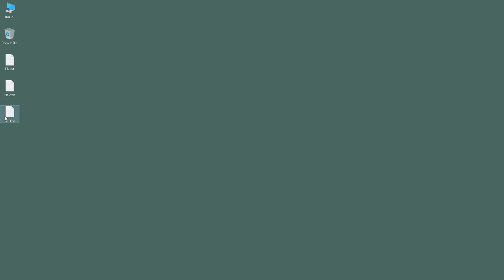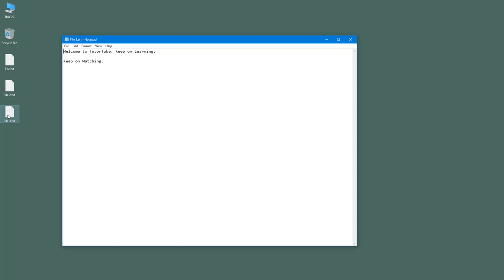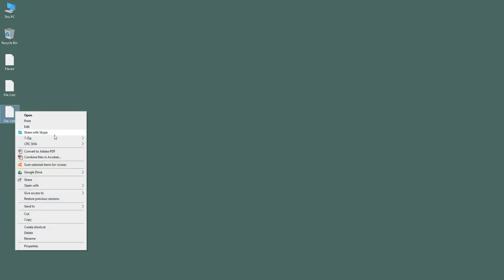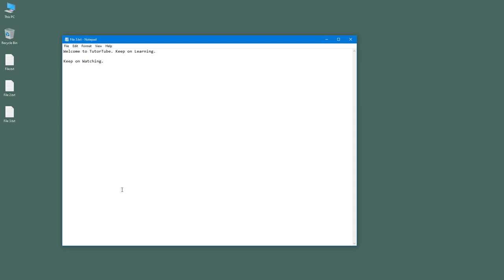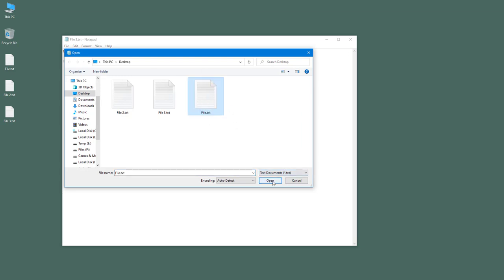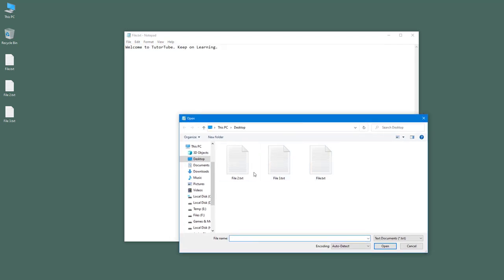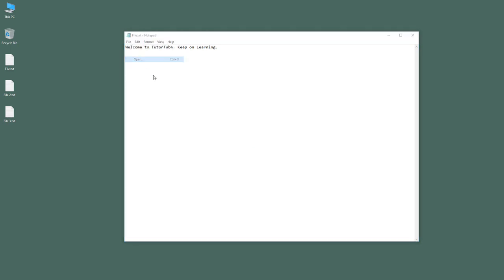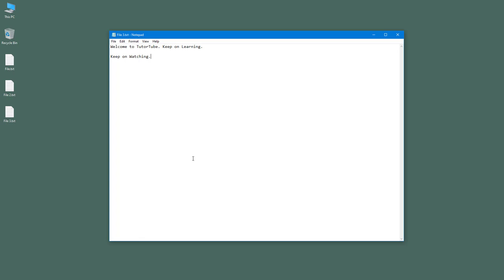Notepad Tutorial - Lesson 5 - Opening File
In this tutorial, we will be discussing about - in Notepad